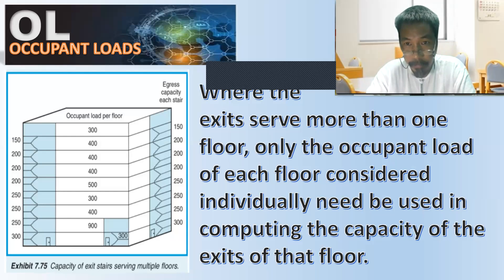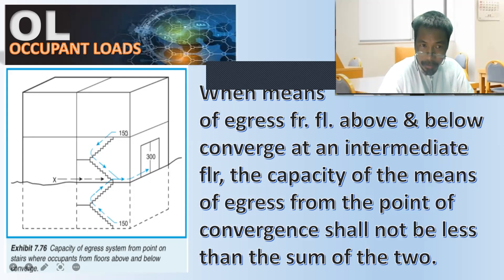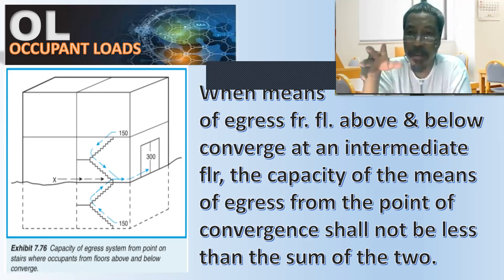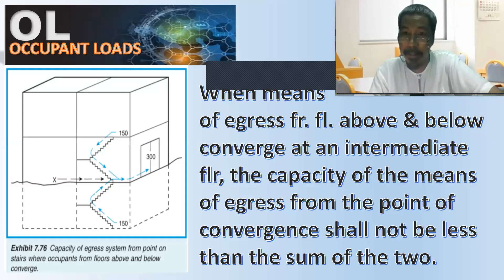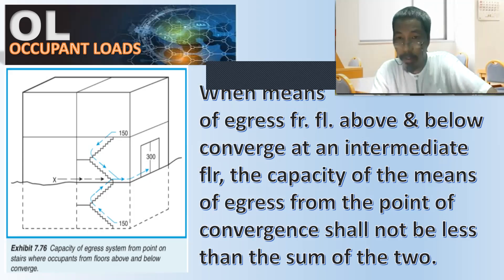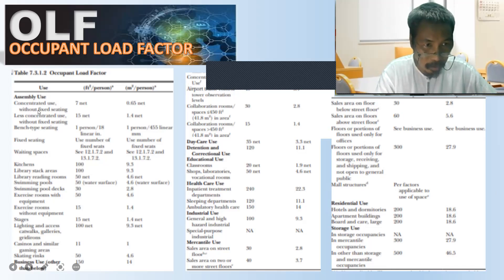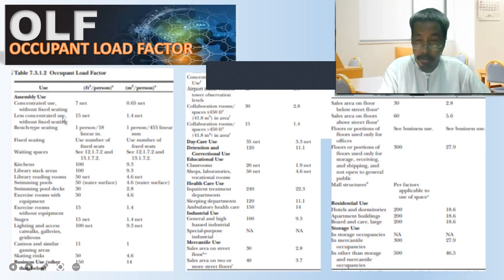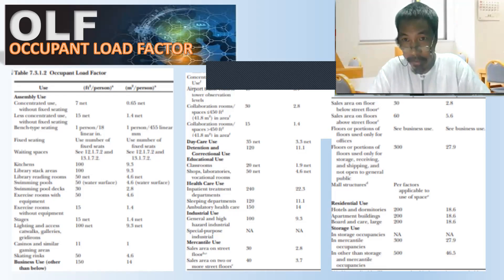OCCUPANT LOAD - NFPA101 | Means of Egress: Module 10.1B [ Reference CODE by RA9514 - IRR2019 ]